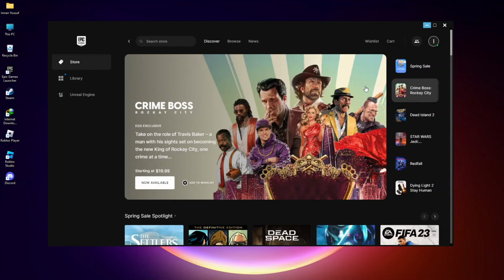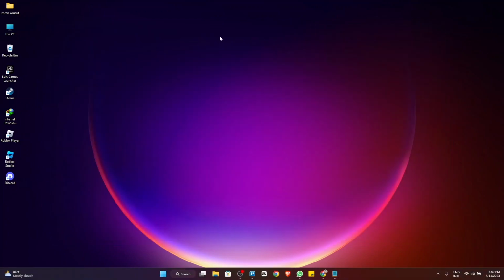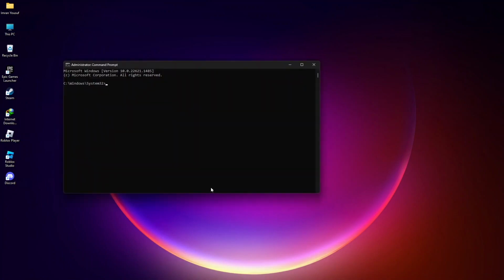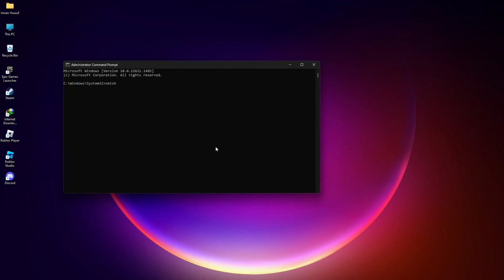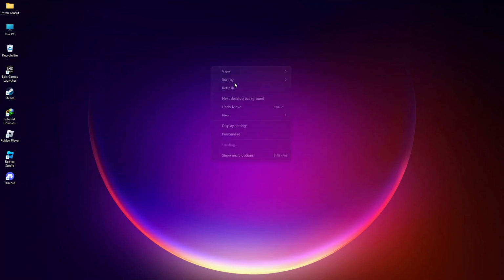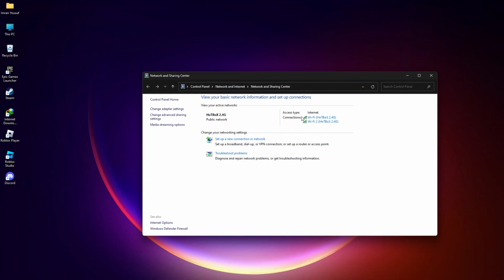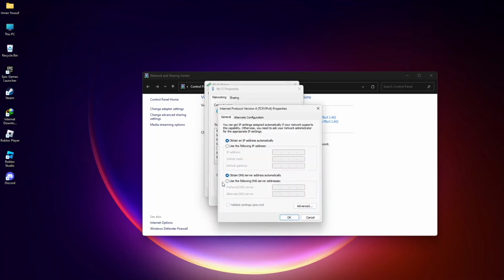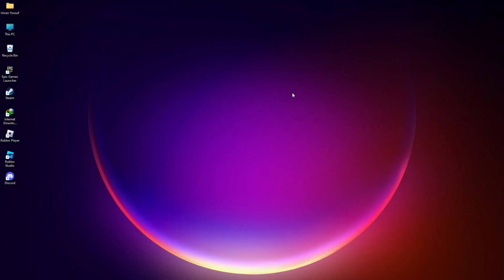How To Fix Fall Guys Epic Games Account Error Code 200 001 (2023)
How To Fix Fall Guys Epic Games Account Error Code 200 001